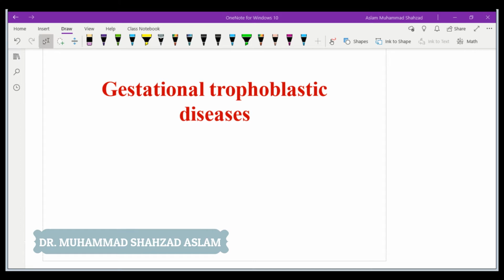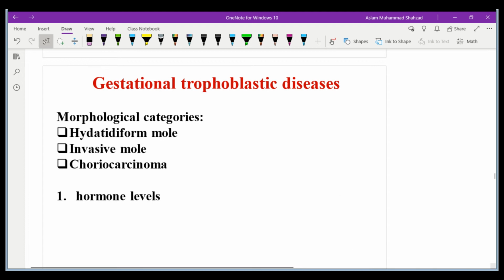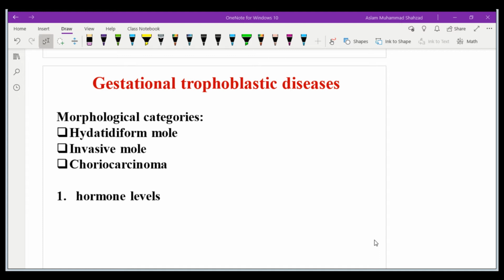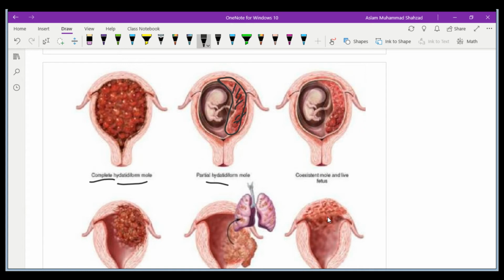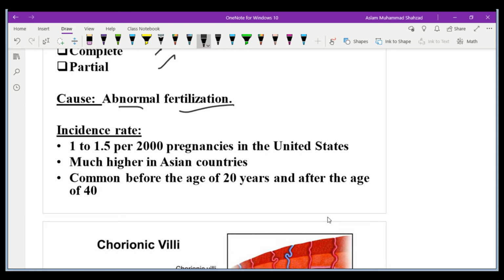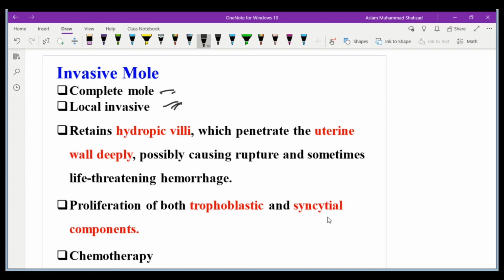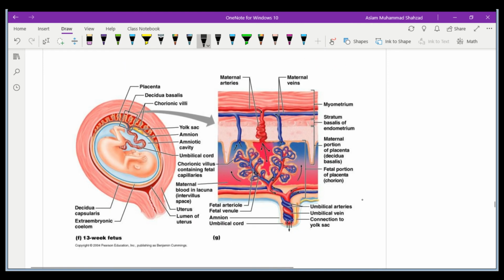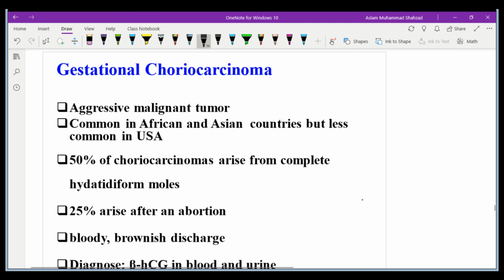Gestational trophoblastic diseases | YouTube Journal Club |Learning Pathology#V66